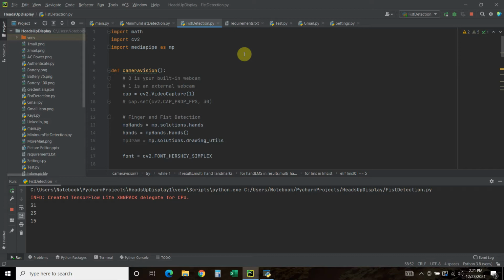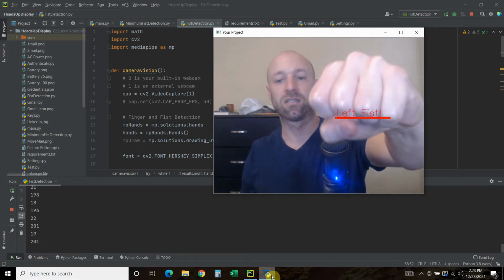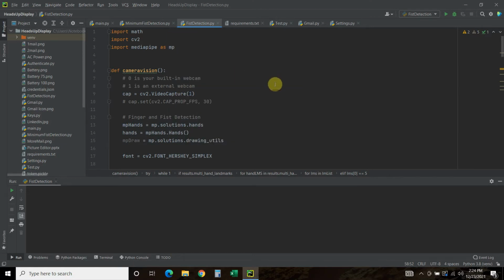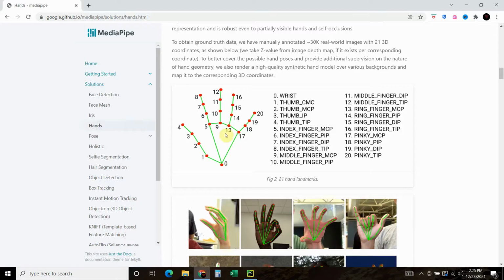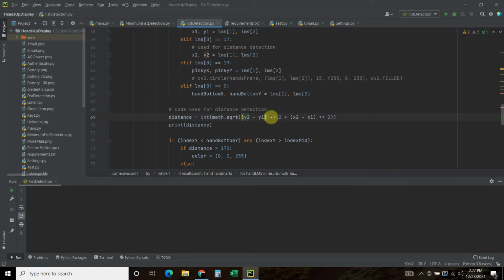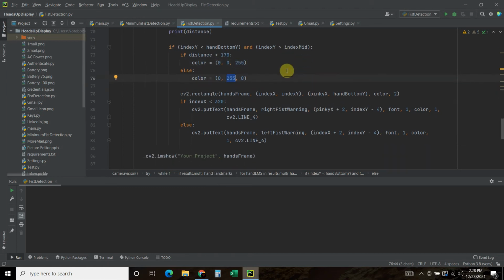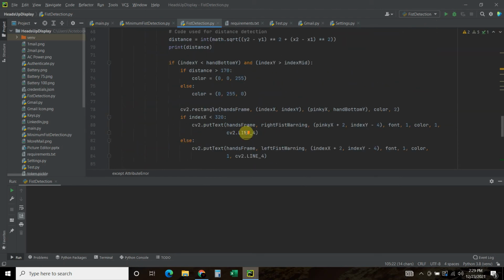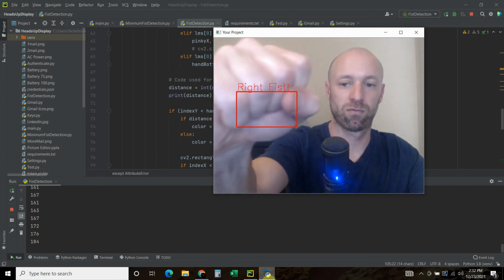Distance Detection with OpenCV and Mediapipe | #163 (Fight Analysis #3)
It has been several months since the last fight analysis video. But thanks to @murtazasworkshop , he figured out how to do distance detection using opencv and mediapipe. to get a more intelligent explanation of the distance calculation. Now we have a way of calculating distance which is essential to this fight analysis project I'm working on.